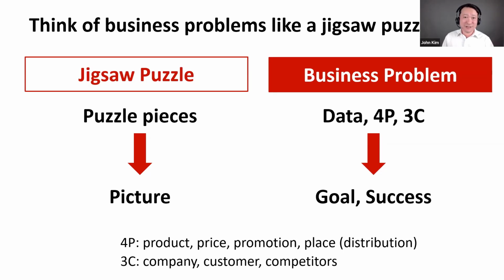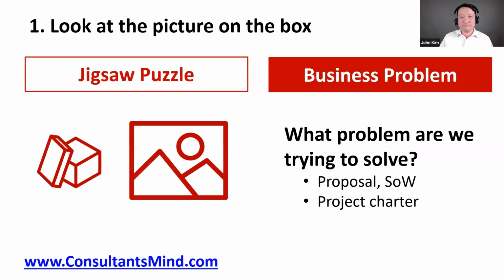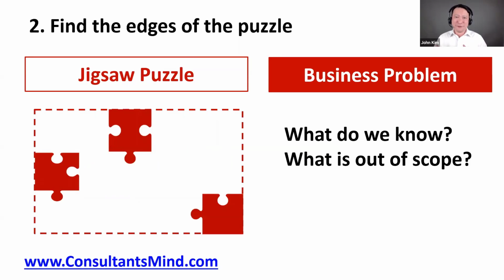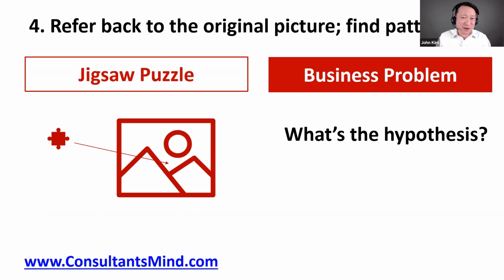Business problems are just like puzzles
Solving problems like a consultant? Think jigsaw puzzles.